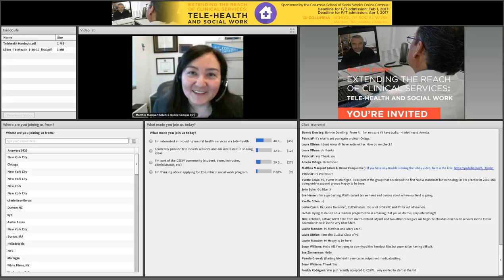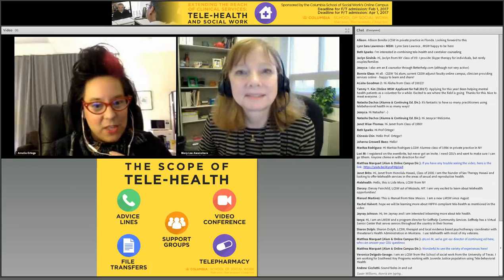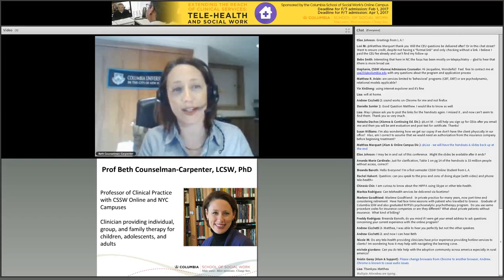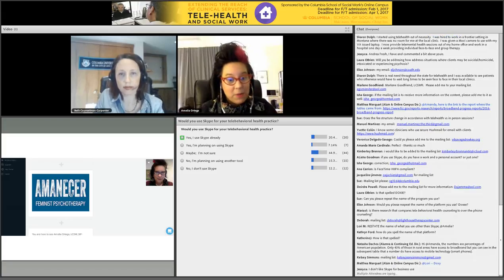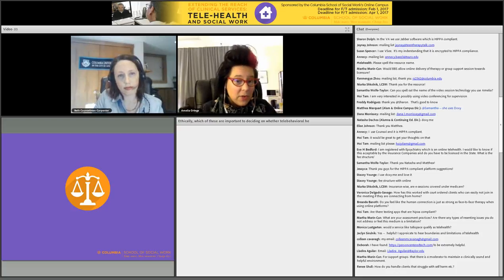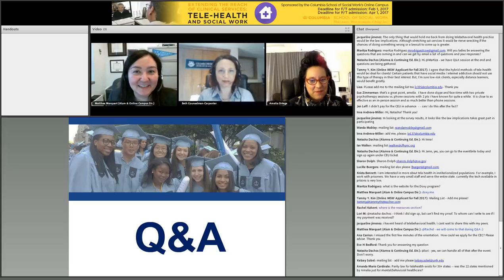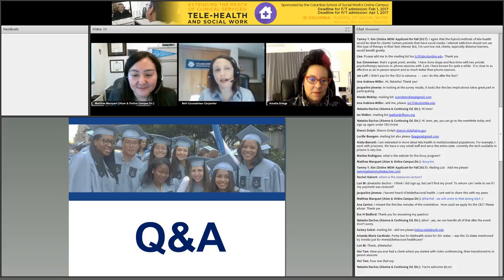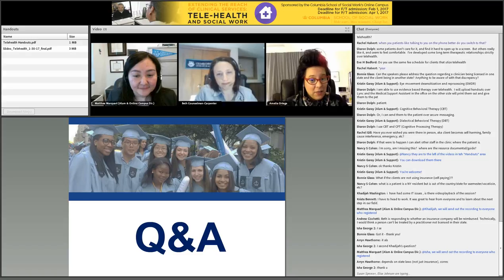ONLINE EVENT: Tele-Health and Clinical Practice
What's a social worker doing offering tele-behavioral therapy/counseling to their clients? In an Online Event held on Monday, January 30th, CSSW alumna Amelia Ortega and full-time faculty member Beth Counselman-Carpenter led a discussion of the impact of digital disruption on existing models of clinical practice. Does technology hinder or facilitate client-practitioner interaction? Does it supplement therapeutic care or replace it? Is it secure? And can it actually enhance a therapist's ability to help clients change their lives?